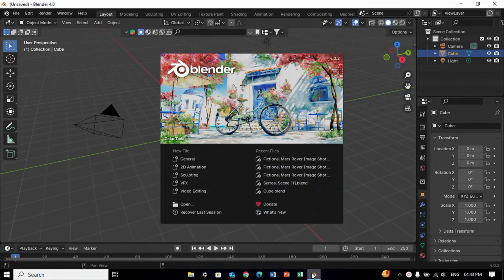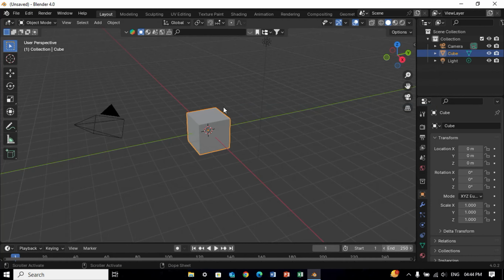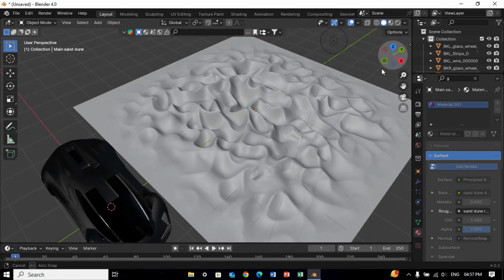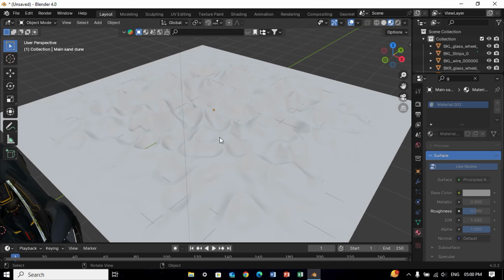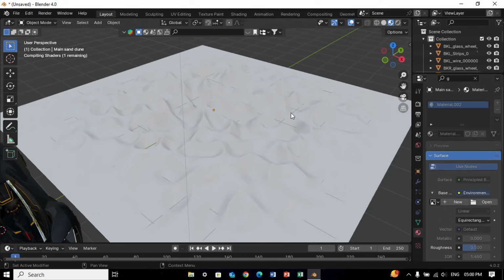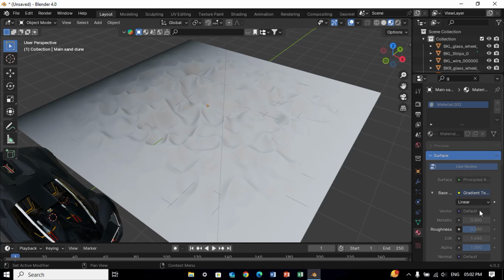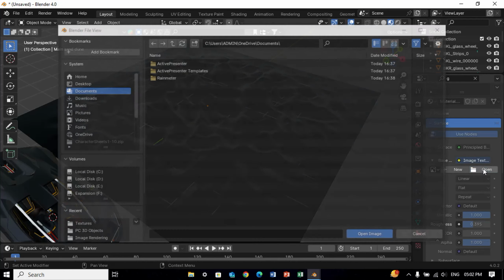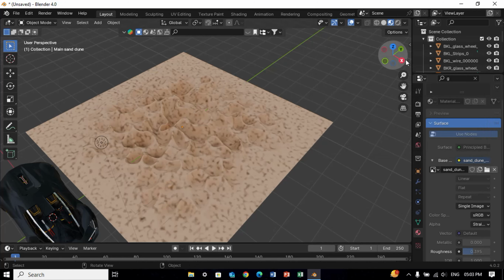How to Import 3D Models & Apply Image Texture to them in Blender | Simple Technical Solutions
Welcome everyone to Simple Technical Solutions. This is my channel's 106th video, 'How to Import 3D Models & Apply Image Texture to them in Blender'.

In this video I have explained you how to import 3D models like FBX, Wavefront, etc.,  in the best way as well as how to apply some various textures to them. In this video, I have used a Software called Blender.

Don't forget to watch out my other videos and share them.